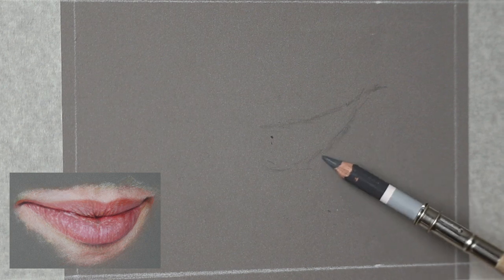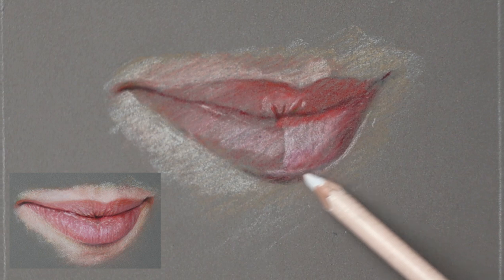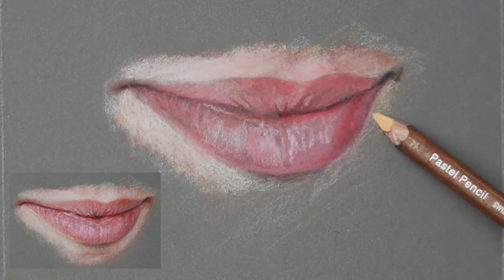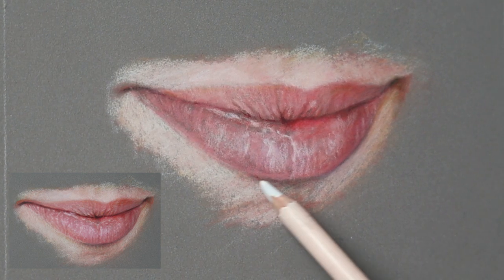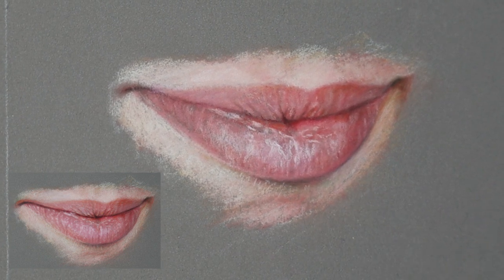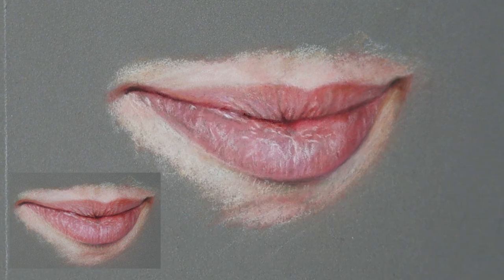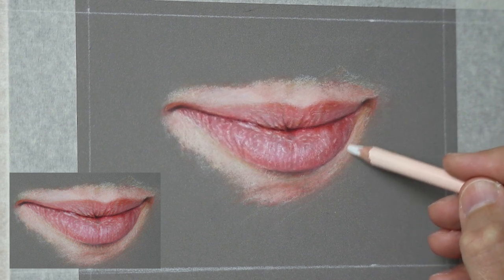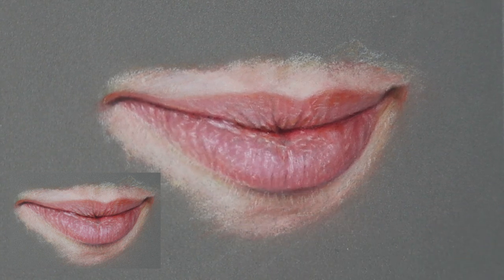How to draw Realistic Lips using Pastel Pencils. Pastel Portrait Tips ~ Narrated Tutorial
In this narrated Pastel Portrait tutorial video I discuss how to draw Realistic Lips using Pastel pencils.  Sharing my techniques and tips for pastel Portraits. Includes some real-time footage so you can take a closer look.

My passion is to help you to create realistic and soulful artwork. Be sure to comment and say hello and let me know what kind of videos you'd like to see.

PASTEL PENCILS:
Premium Colouring Pencil - STABILO CarbOthello Pastel Pencil Metal box of 48 assorted colours, plus sharpener, kneaded eraser, blending stump

PASTELS STICKS:
Royal Talens - Rembrandt Extra Fine Soft Pastel - Artist Quality - General Selection of 45

SURFACE USED
Clairefontaine Pastelmat, Pack of 5 Sheets 360g 50x70cm, Dark Grey (5)

BLENDING TOOLS
Faber Castell Kneadable Art Eraser (Putty Rubber)

LIGHTING EQUIPMENT AND VIDEO CAMERA:

AMTAST Digital LUX Meter LX-90 Light Meter with LCD Display, Range 0-100,000 LUX

RALENO 800W Softbox Lighting Kit 2X20"X28" Professional Photography Continuous Lighting Equipment with 2 x 85W E27 Socket 5500K Bulbs for Portraits and Product Shooting

VIDEO CAMERA
Canon EOS M50 Compact System Camera and EF-M 15-45 mm f/3.5-6.3 IS STM Lens - Black

PASTELS STICKS:
Rembrandt Royal Talens Soft Pastels General Set, 90 Half Stick Set

Lighting Intensity Brightness Measurement Pocket Digital Photo Illuminance Sensor

Professional Studio Photography Equipment Continuous Lighting with 85W 5500K E27 Socket and 2 Reflectors 50 x 70 cm and 2 Bulbs for Portrait Product Fashion Photography

VIDEO CAMERA

Canon EOS M50 Mirrorless Vlogging Camera Kit with EF-M 15-45mm Lens, Black